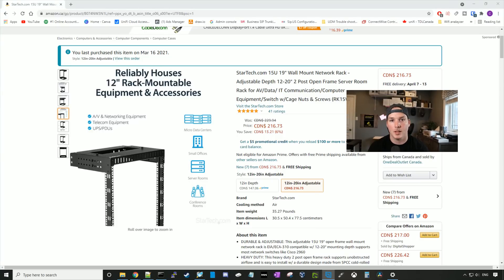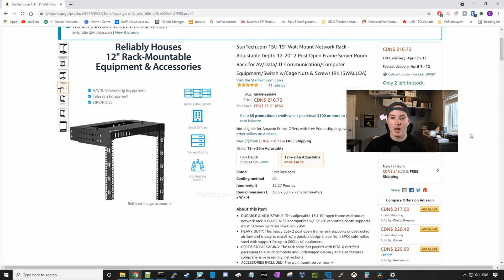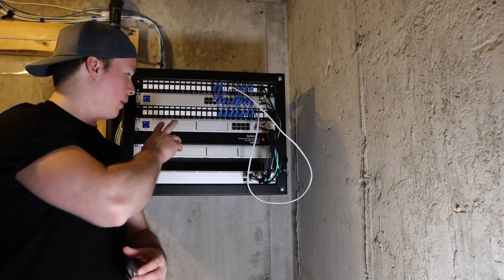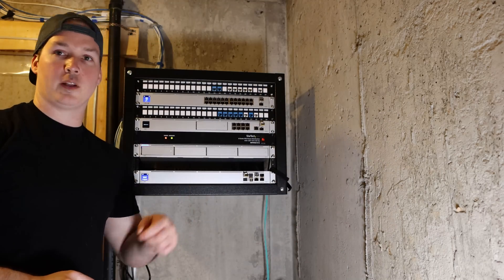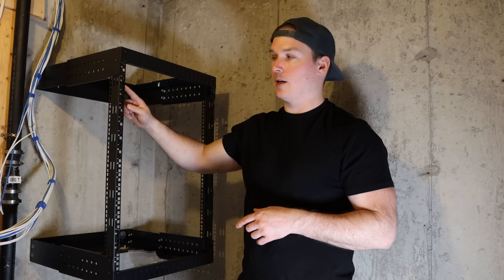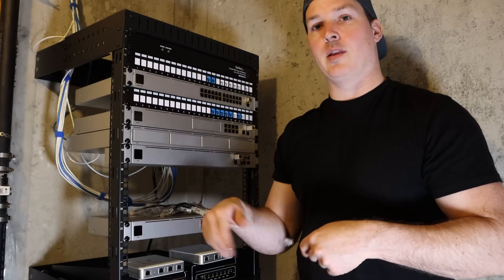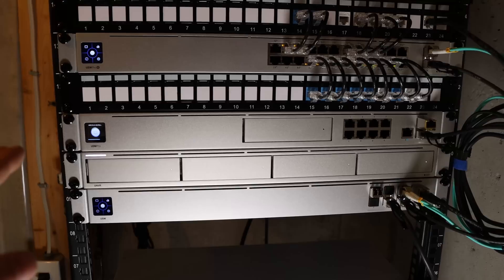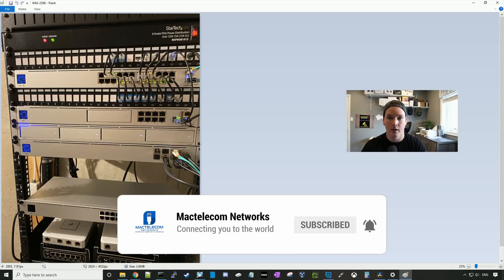Home Network Rack Upgrade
In this video I take down my old 8u Network rack and Upgrade my Home Network Rack  I replace it with a new 15U Startech rack and a bunch of equipment including Unifi gear  and protectli gear

Monoprice 6 inch patch cables:

◾Canadian Amazon Store front:

◾USA Amazon store front:

◼️Timestamps

Intro 0:00
Setting rack up  1:17
Unracking old gear 2:18
Putting gear in new rack  3:30
Cabling network gear 4:30
What equipment is in the rack 5:10
Final thoughts 6:09